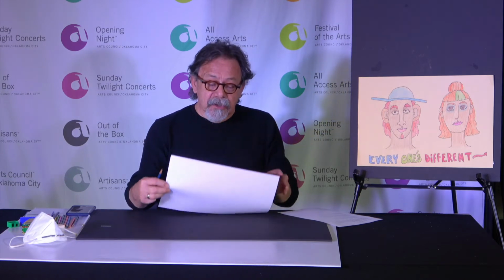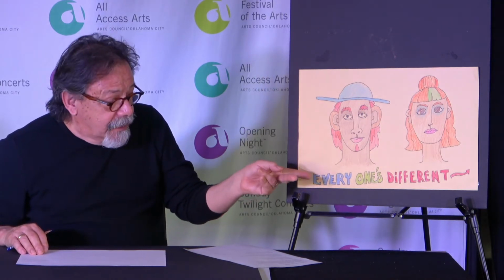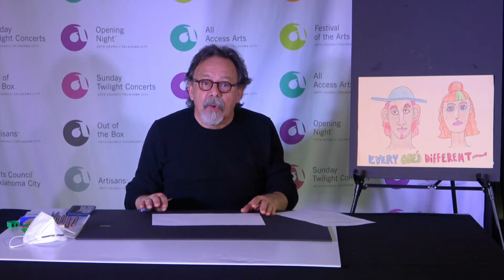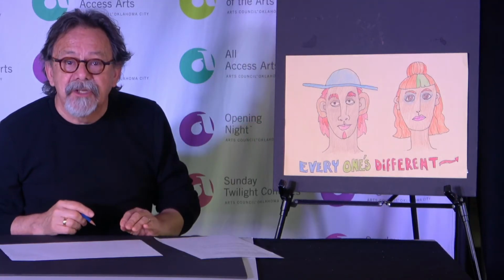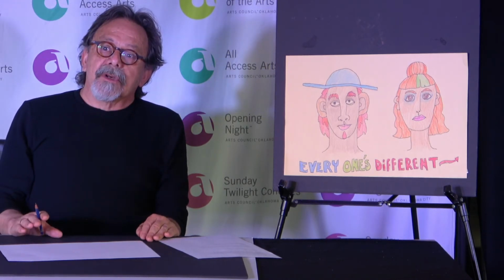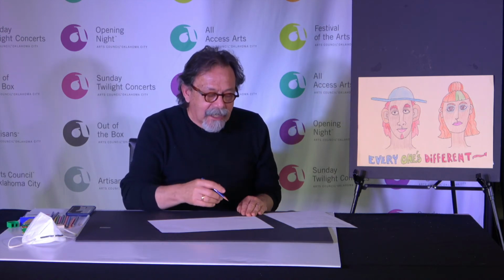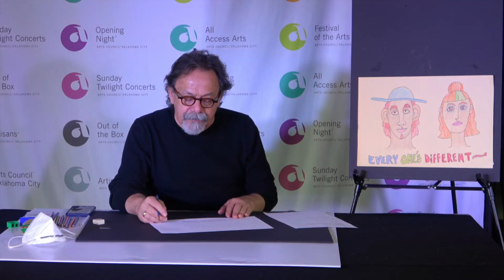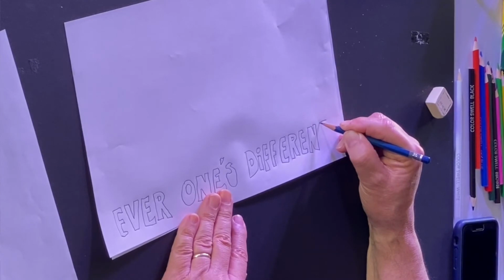Everyone is Different part 1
Art Shaping Character with teaching artist Paul Medina.